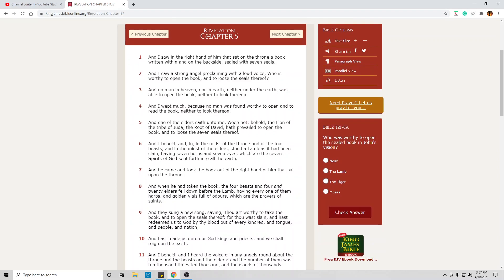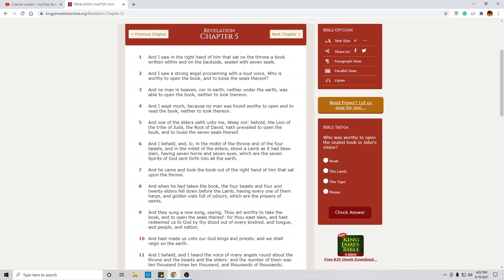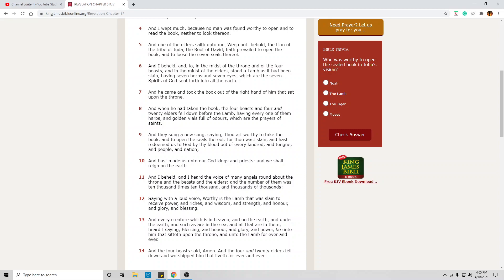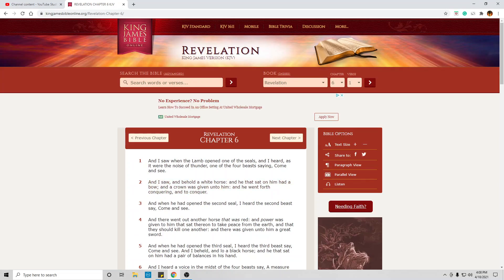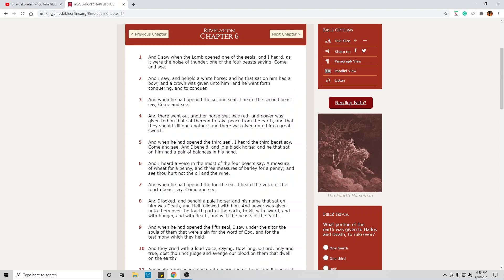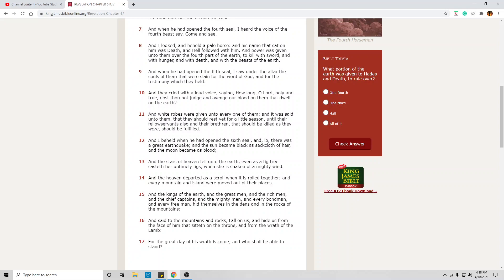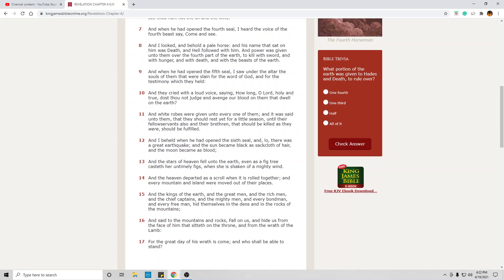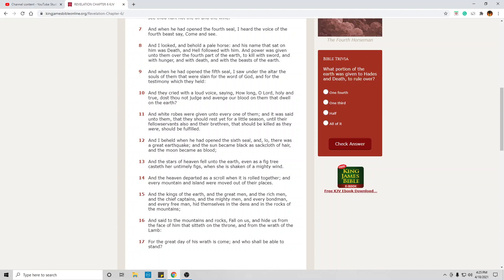Book of Revelation! Chapter 6 & 7! KJV!